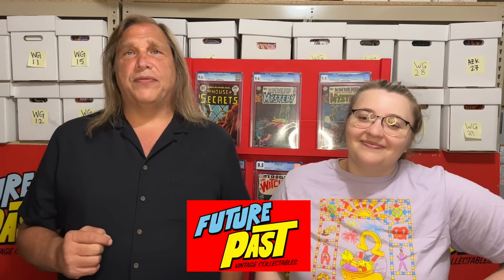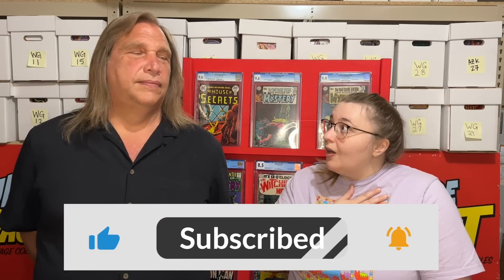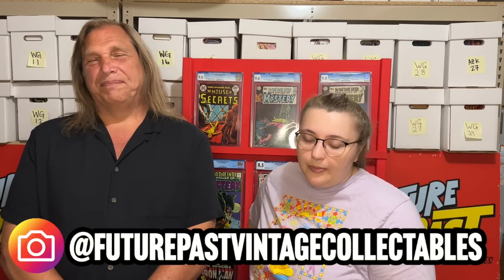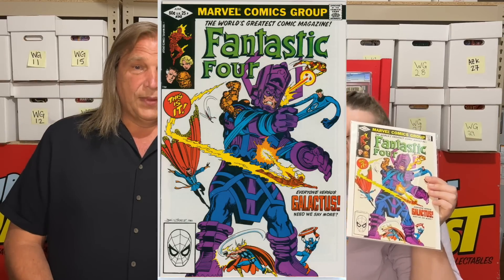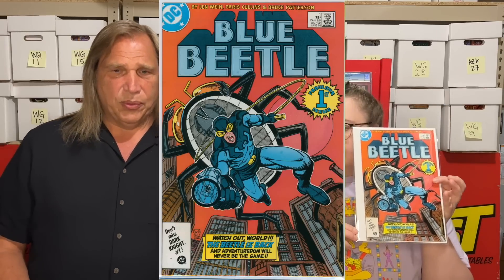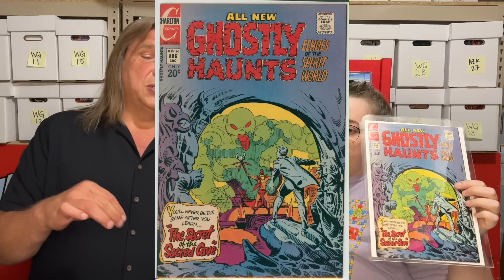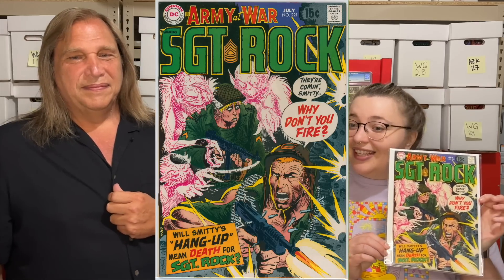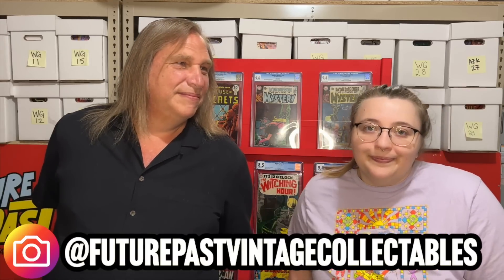How To Make The Most Out Of A Comic Convention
Our next Instagram Claim Sale is Friday July 28th from 5-7pm PST

We have an Amazon Store!

Whatnot: Futurepastcomics